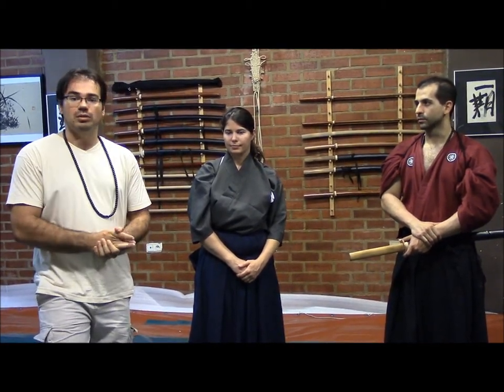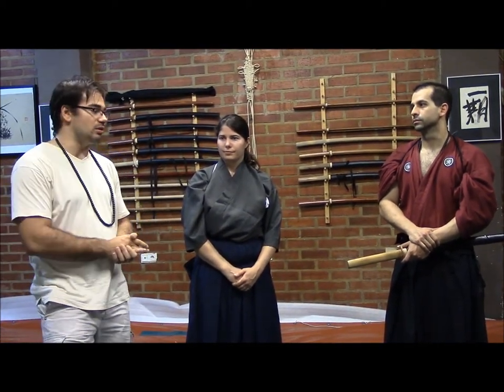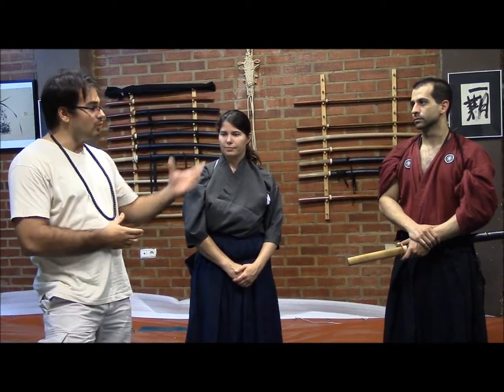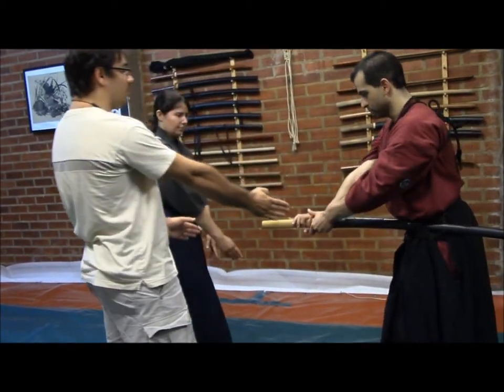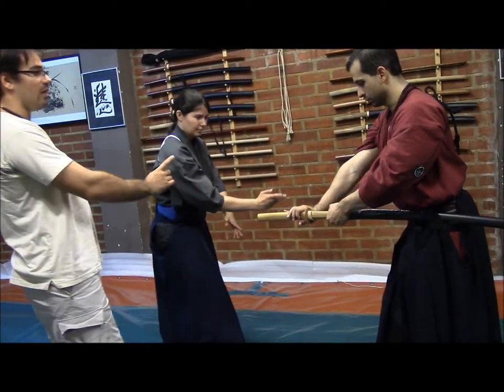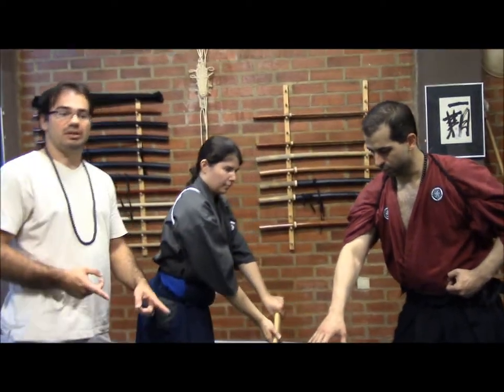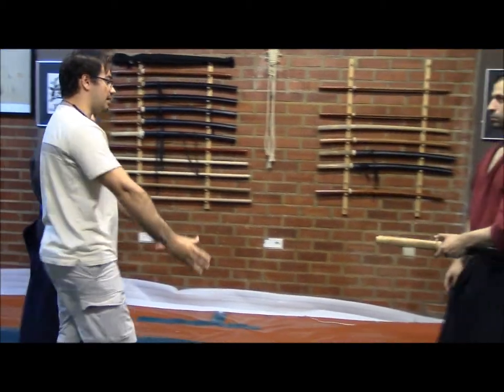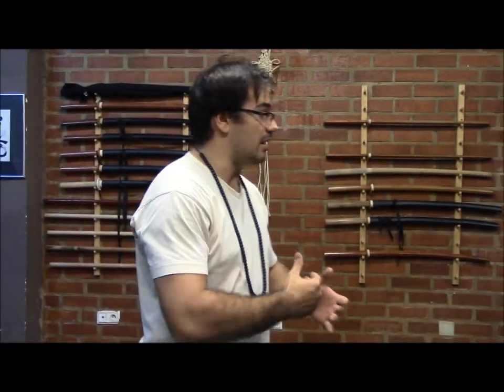Ogawa Ryu - 歩武 - Hobu by Shidoshi Luis Nogueira - 2014